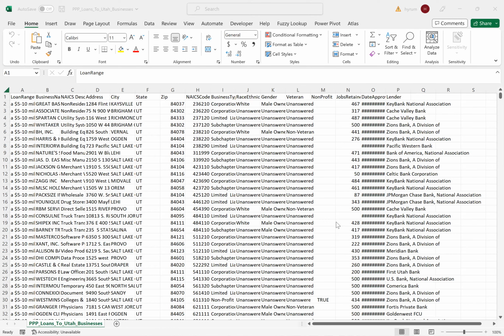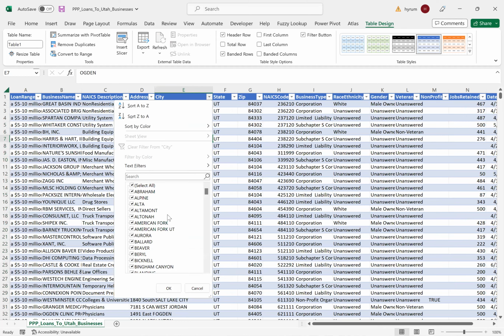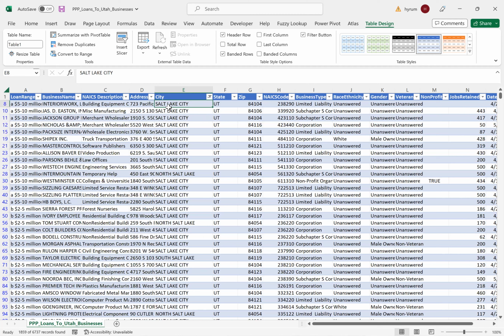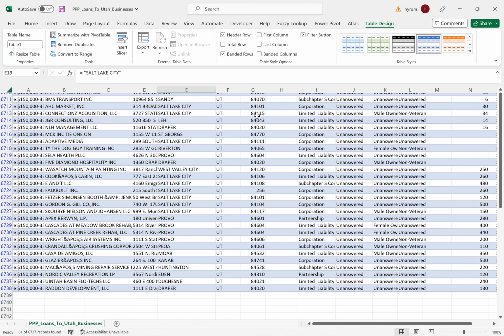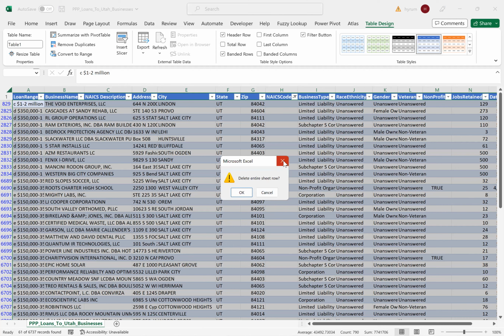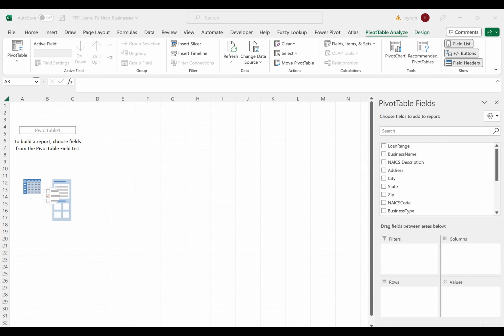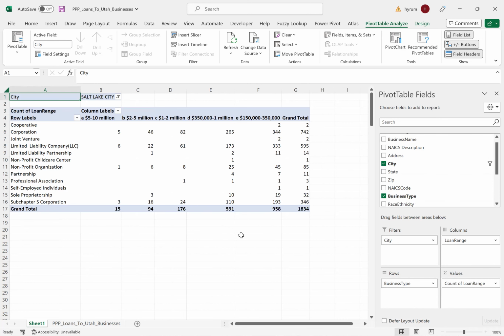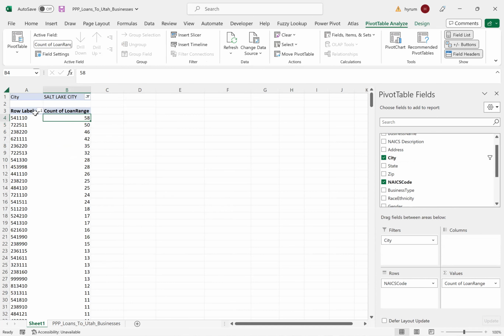Challenge 17|EXCEL – Cleaning Government Data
This video is the solution to Challenge 17 from TechHub.training This video provides an essential guide to cleaning government data, which is an important skill for anyone working with large datasets. Using Excel as a primary tool, the video demonstrates how to identify and correct common data errors such as duplicates, inconsistencies, and missing values. By following the step-by-step instructions, students will learn how to efficiently organize and standardize the data, ensuring accuracy and consistency. This tutorial is an excellent resource for anyone looking to enhance their Excel skills, particularly those interested in working with government datasets.